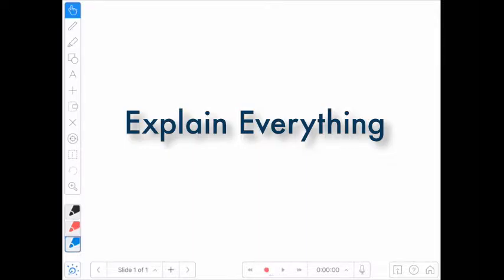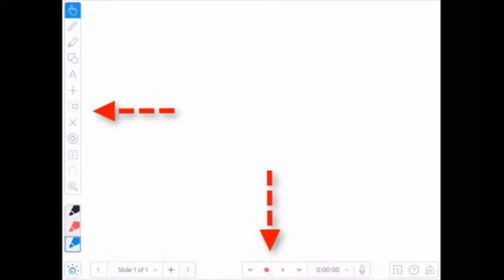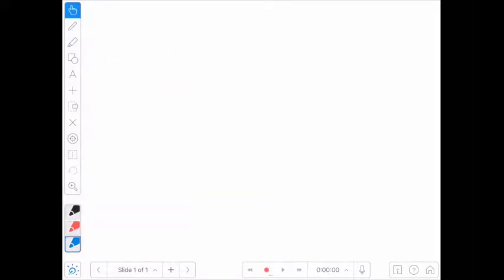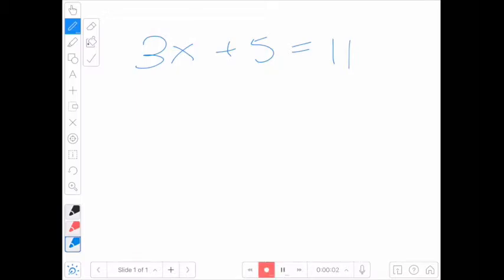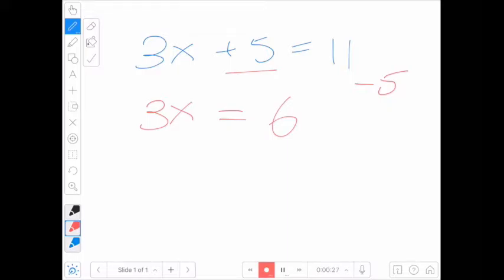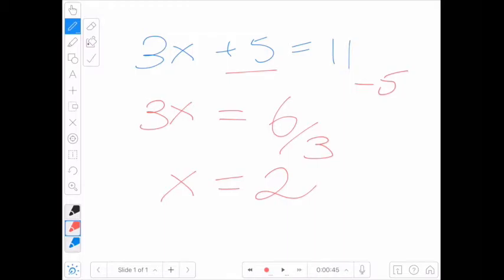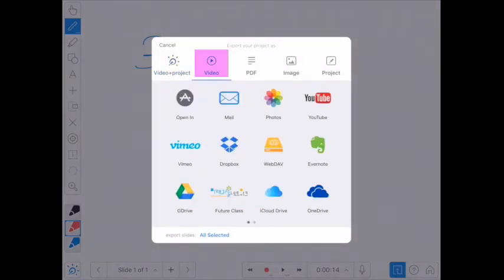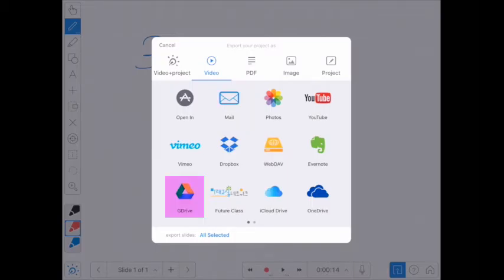Screencasting the solution to a problem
Learn how to record the explanation of a problem using a screencasting app such as Explain Everything. This is a partner video for the book, "40 Simple Ways to Inspire Learning with Mobile Devices". for more information on the book.